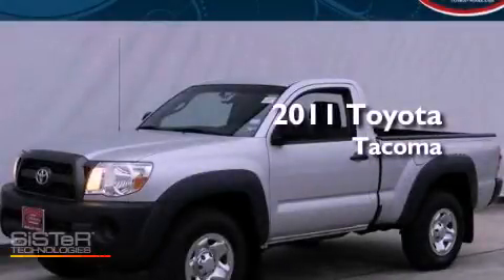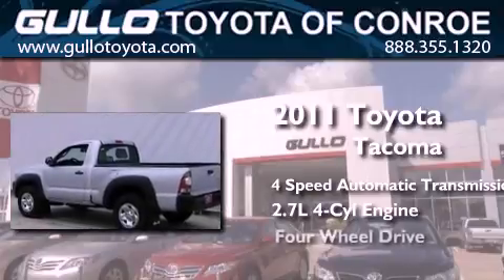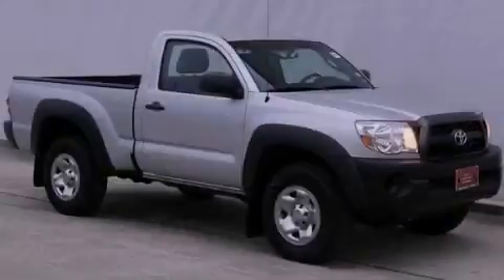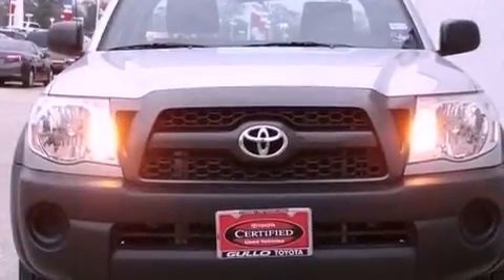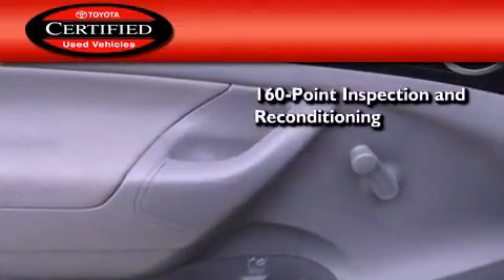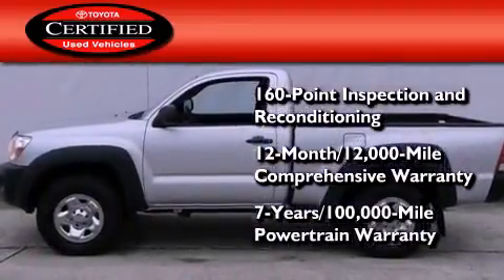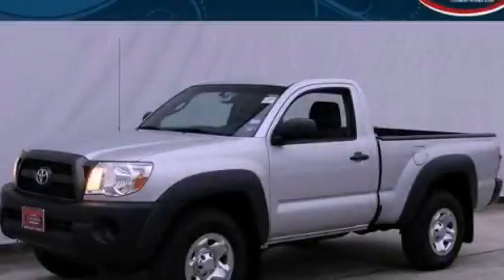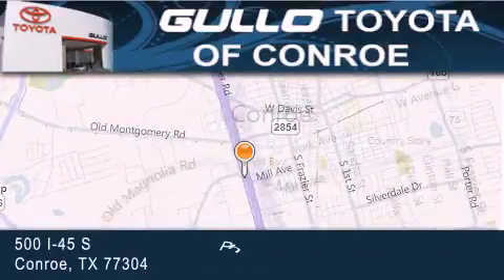2011 Toyota Tacoma Certified Tomball TX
Year : 2011
 Make : Toyota
 Model : Tacoma
 Engine : Gas I4 2.7L/164
 Trans . : Automatic
 Exterior : Silver Streak Mica
 Miles : 6,502
 Interior : Graphite
 Stock : X30068A

 2011 Toyota Tacoma Conroe Texas